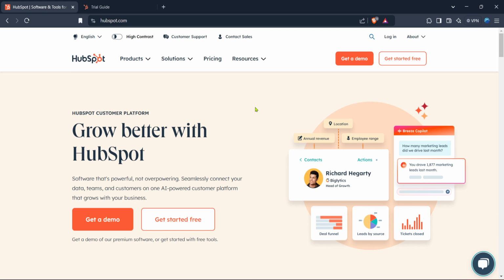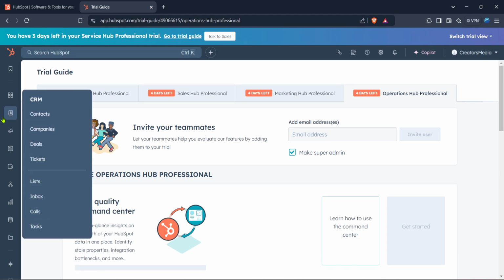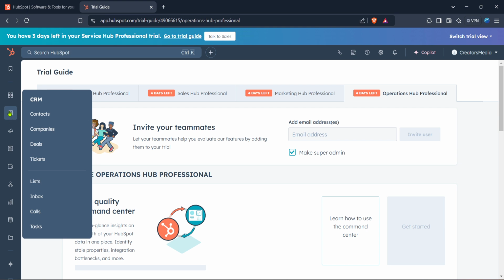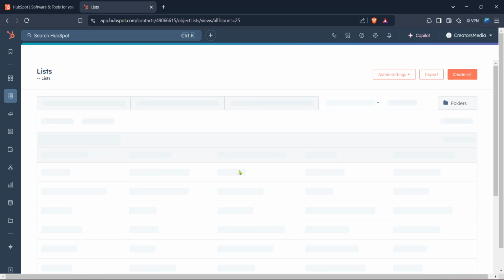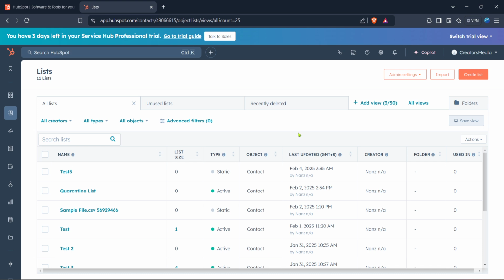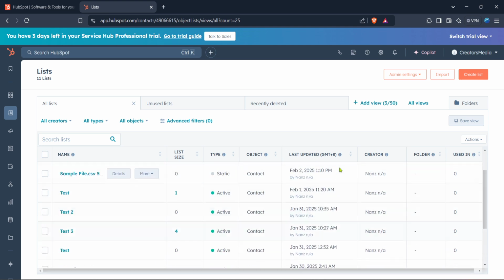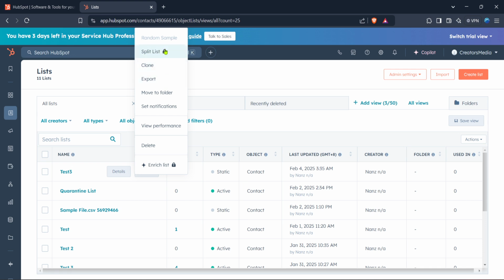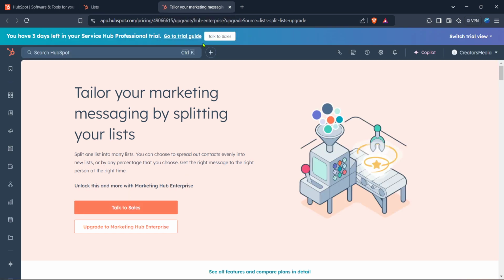How to Create Splits and Random Samples on Lists Within Your Hubspot Account (Full 2025 Guide)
In today's video we will show you how to use hubspot,hubspot,hubspot sales,contact to list on hubspot,how to create dashboard in hubspot,hubspot tutorial,how to merge companies in hubspot 2023,merge companies in hubspot crm - (easy guide) 2023,hubspot crm,how to legally reuse content on youtube 2023,how to import contacts into hubspot,how to legally reuse content on youtube,how to create sales enablement strategy,what is hubspot,how to start a newsletter examples,hubspot lists